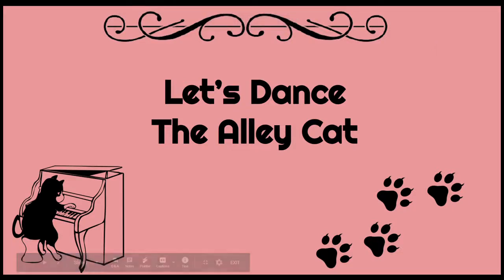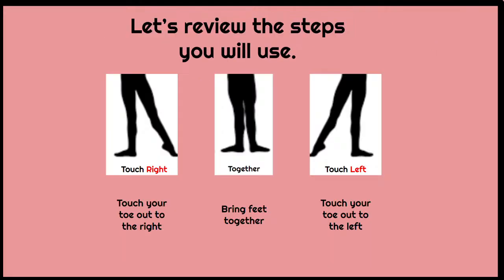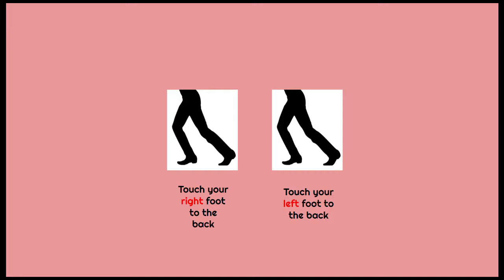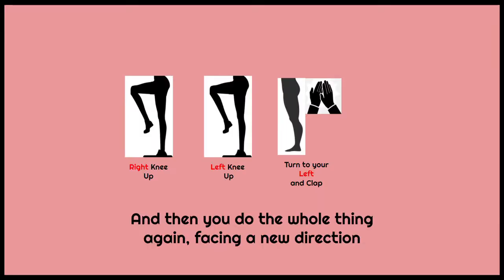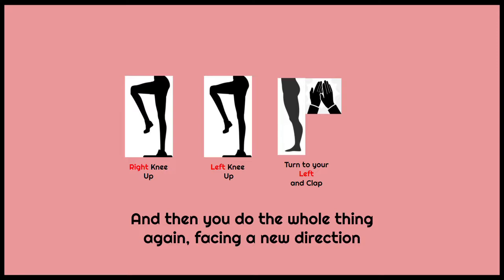Alley Cat Dance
Follow the steps and dance The Alley Cat